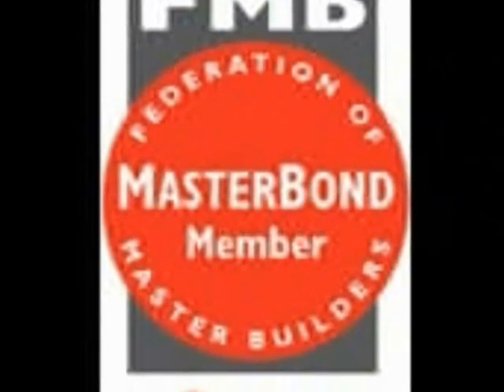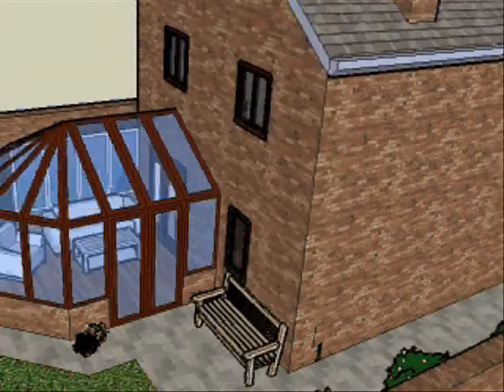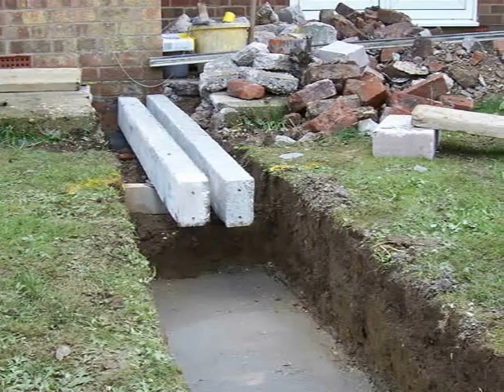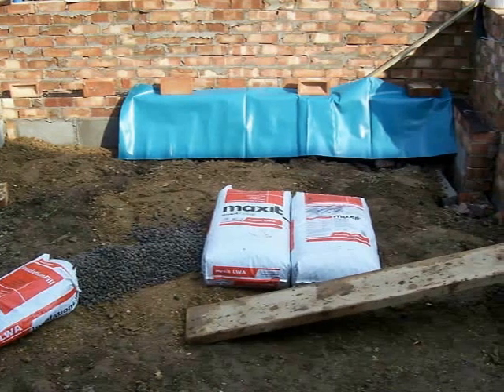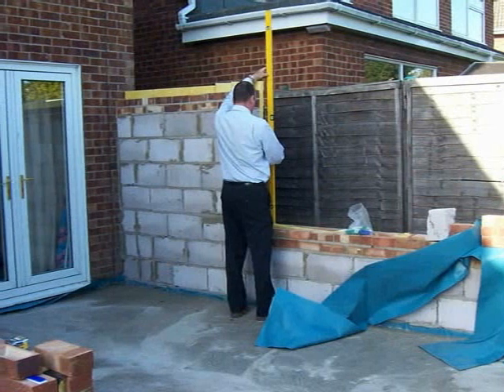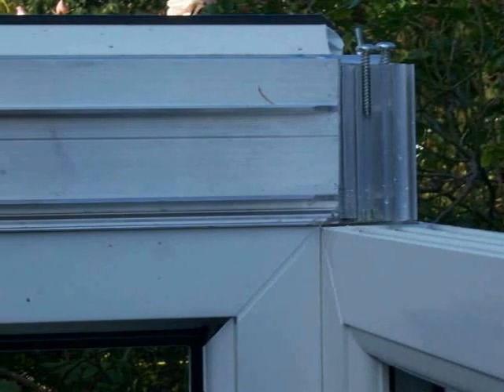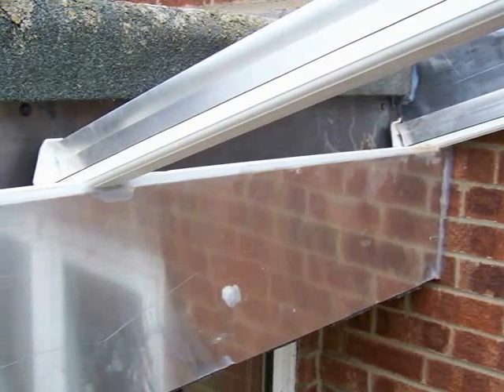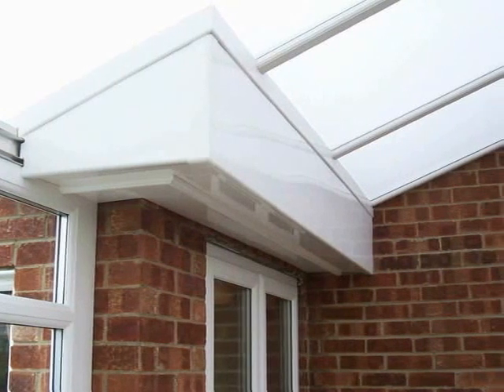evolution of a conservatory, build from start to finish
The design, construction of footing and erection of an edwardian style conservatory